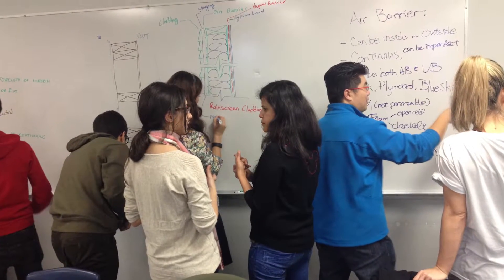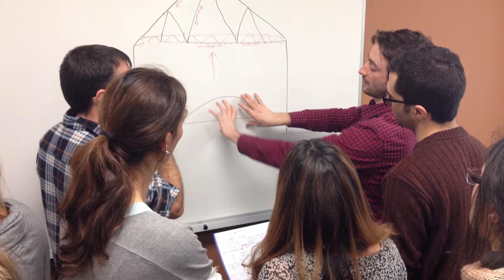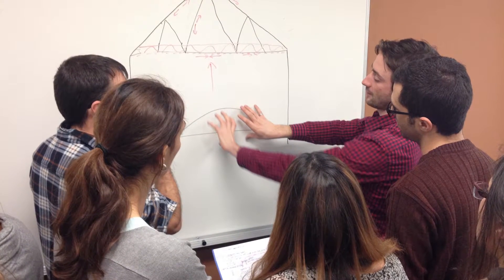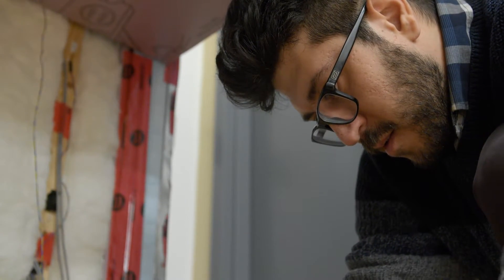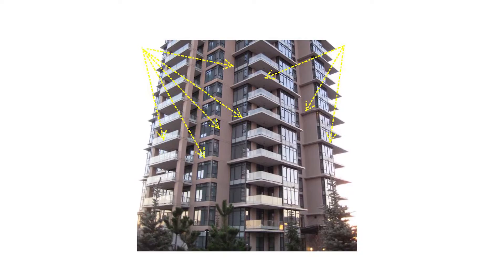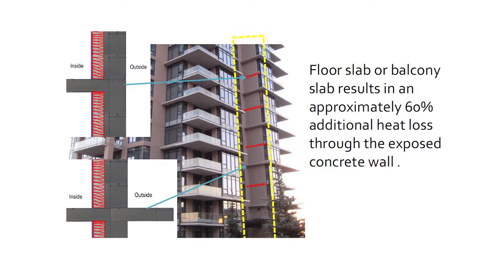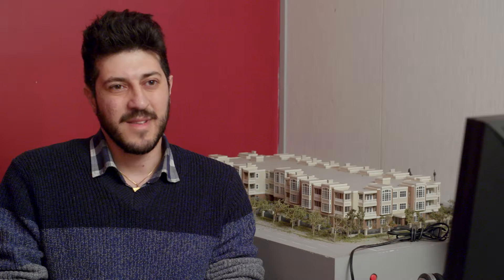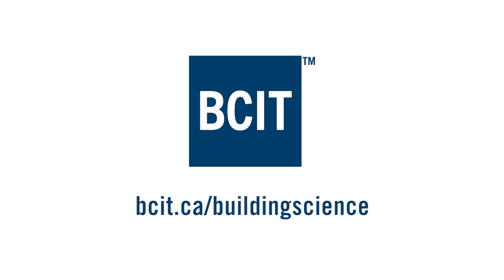Building Science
An introduction to the Building Science Graduate Program at BCIT.